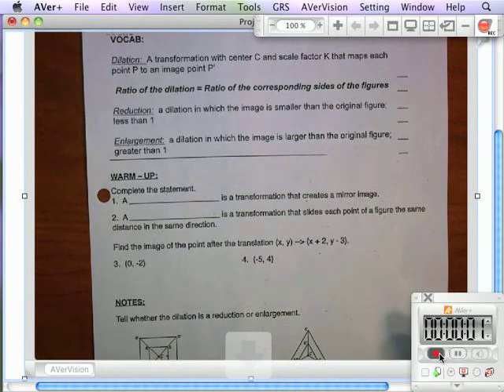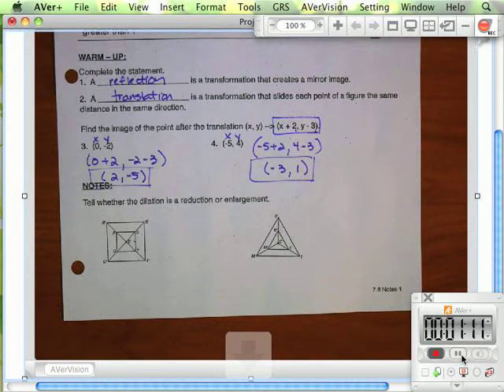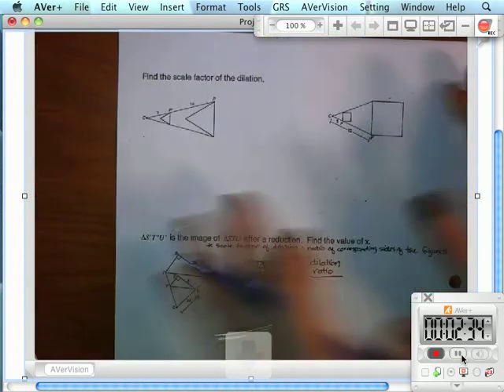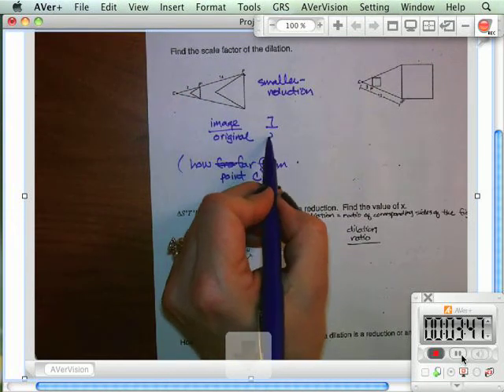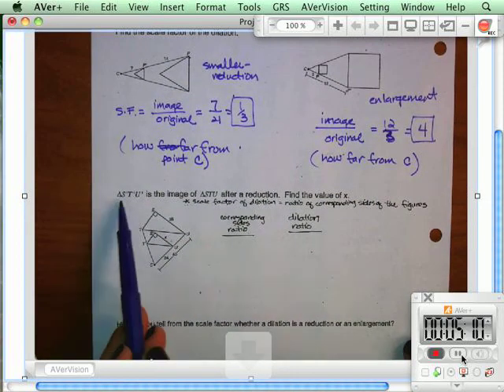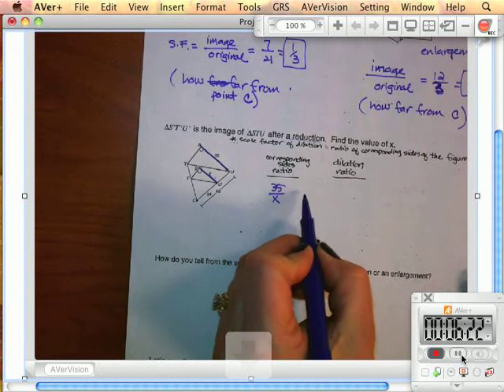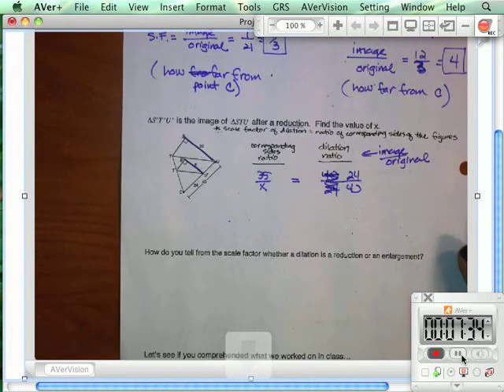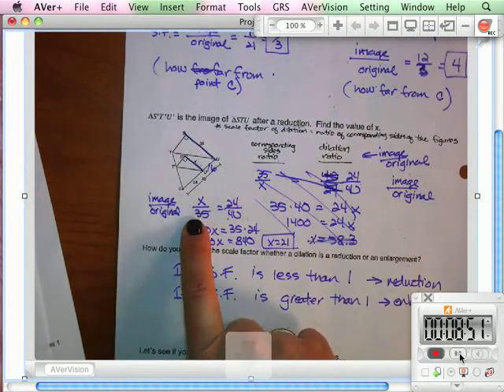Sec 7 6 GEO